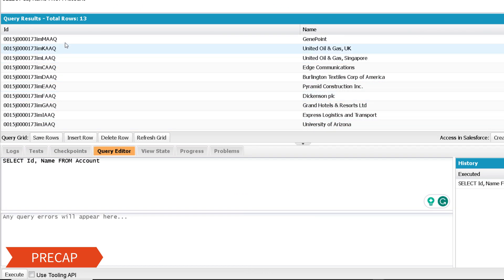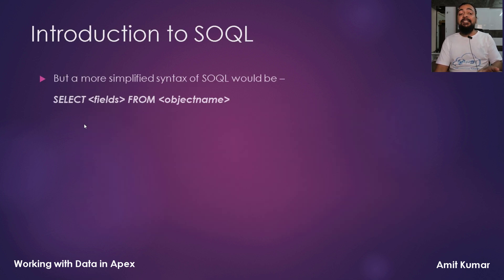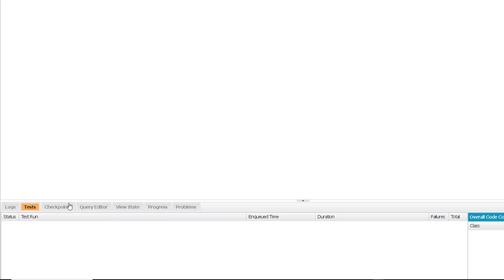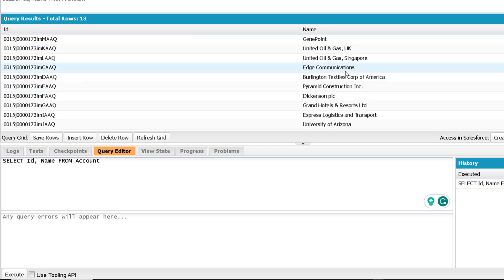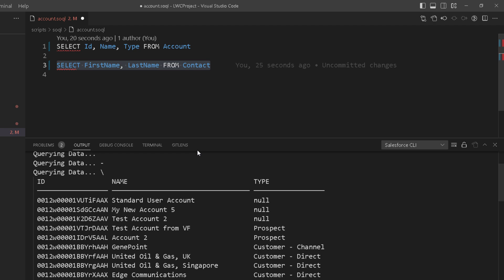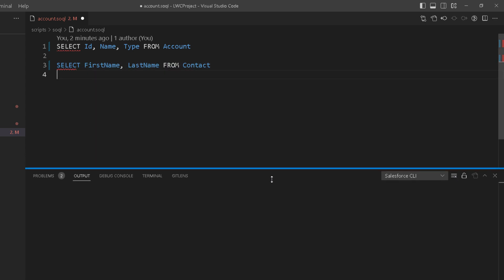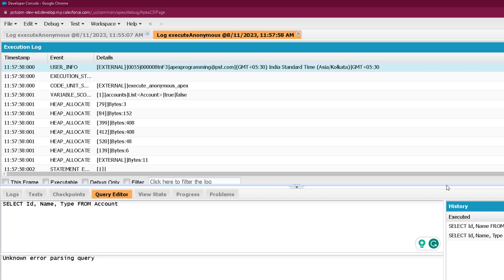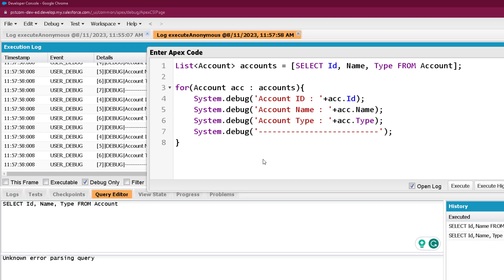Introduction to SOQL - Working with Data in Apex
Topics covered in this video are -
1. What is SOQL?
2. SOQL Syntax.
3. Executing SOQL using Query Editor
4. Executing SOQL from VS Code
5. Executing SOQL from Apex Code

5. Apex Programming Level-5 (Part 1)

or